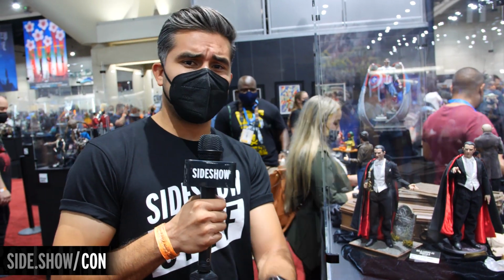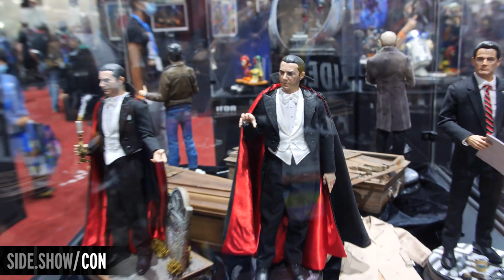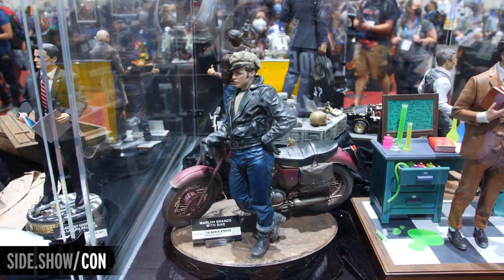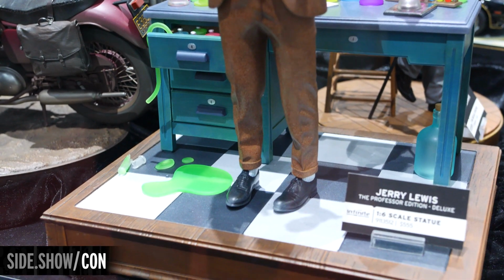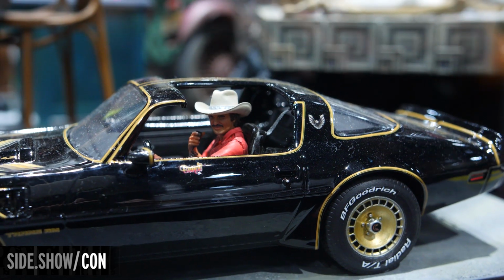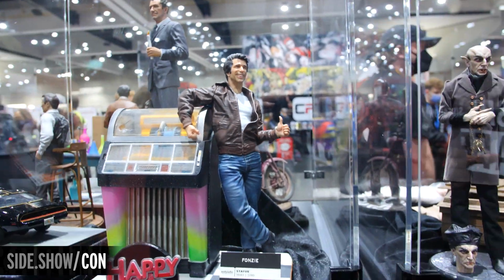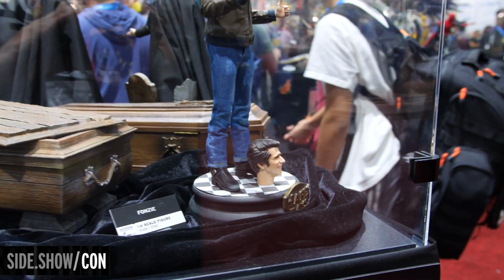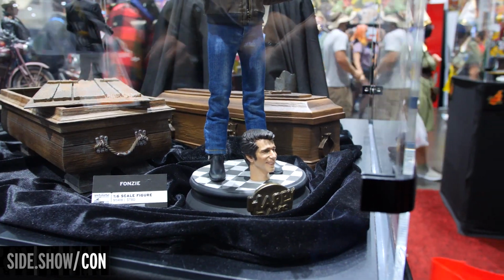Infinite Statue Booth Tour | Sideshow Con SDCC 2022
Join Sideshow each evening from Wednesday, July 20, through Sunday, July 24, at
5:00 PM PT for SIDESHOW AT SDCC 2022 LIVE! During this daily livestream we will
go over the schedule for the following day, feature new product reveals, talk about
we will also be featuring photos from our Collector Community and hosting some
live trivia! Make sure to join us every day to keep up with everything that’s
happening with Sideshow at SDCC!

From Marvel, DC, Star Wars, to Predator, Aliens, and more, Sideshow Collectibles
celebrates beloved icons from movies, TV, gaming, and comics through our licensed
and original collectible products.